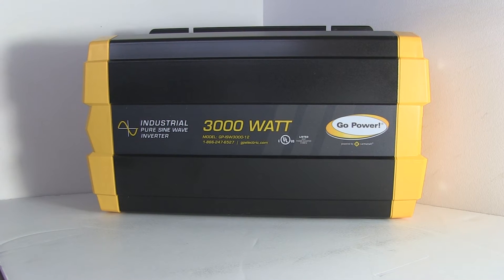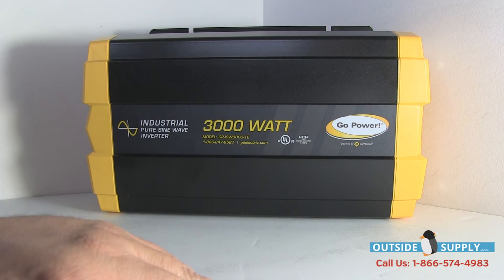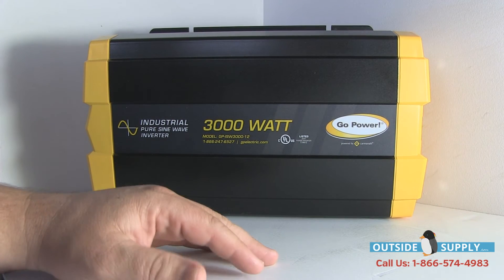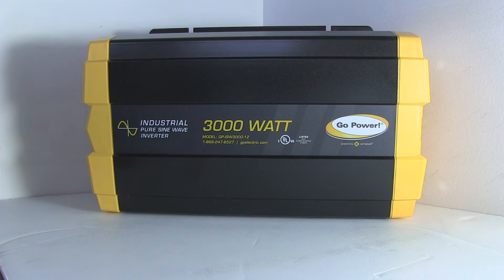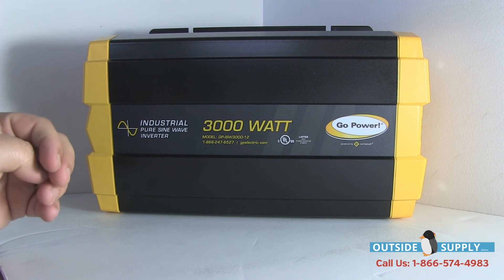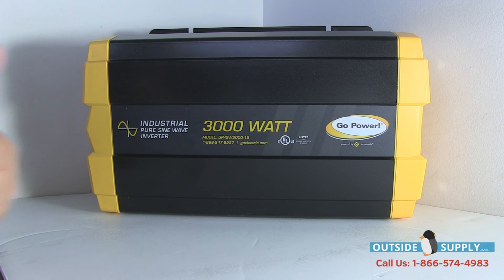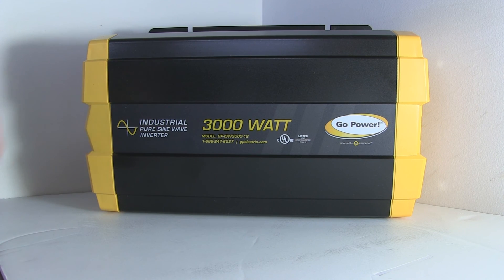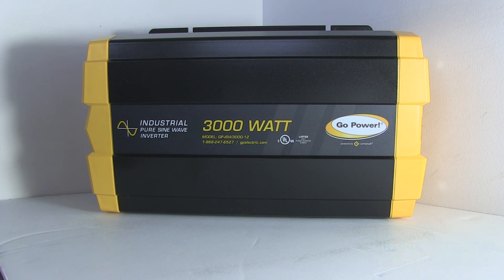Go Power Sine Wave Hard Wire Inverter 2000 vs 3000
we get a lot of questions in regards to hardwiring a sine wave inverter from Go Power. With recent changes in the Go Power line there is a definite choice between hard wiring an inverter or not using a hard wired inverter.